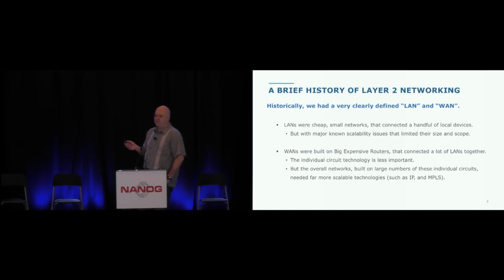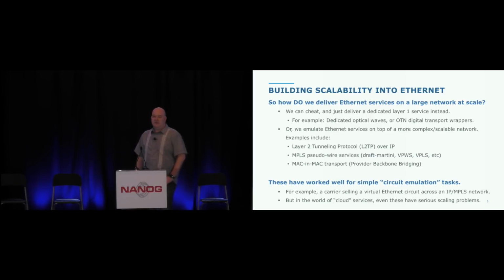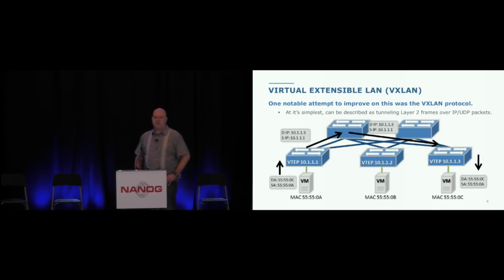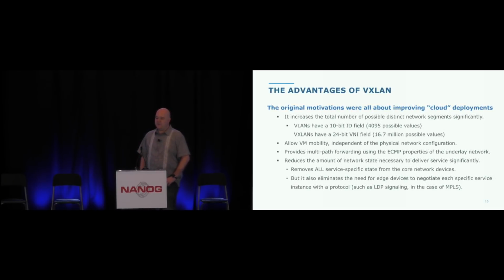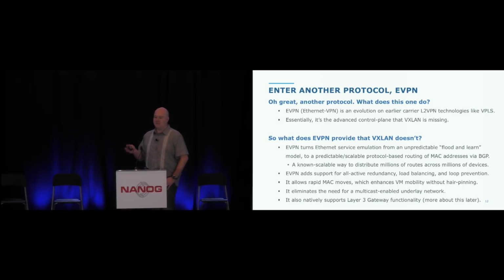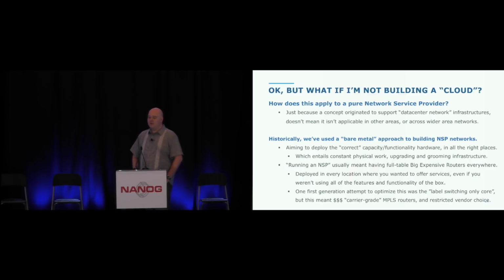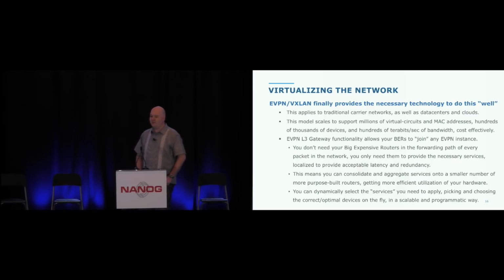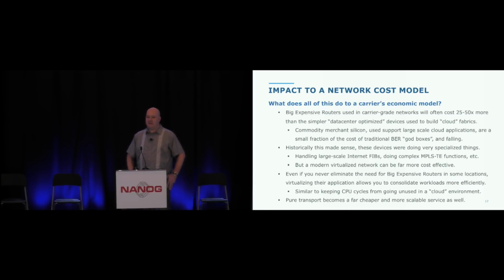Virtualizing the Network for Fun and Profit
Speaker
Richard A Steenbergen, PacketFabric
Richard Steenbergen is co-founder and Chief Technology Officer of PacketFabric, a next-generation Network-as-a-Service interconnection and transport solutions provider. Prior to starting PacketFabric, Richard served as CTO of GTT Communications, a leading global IP/MPLS backbone and Tier 1 network operator in over 80 countries. Richard was also the founder and CTO of nLayer Communications for 11 years, served as a Sr Network Architect for various large NSPs, and served as a Sr Software Engineer helping developed advanced optimized routing techniques. Richard has been attending NANOG since 1999, and is a frequent speaker and contributor.